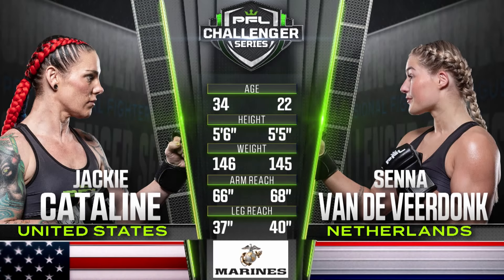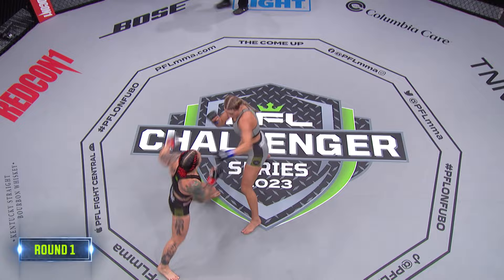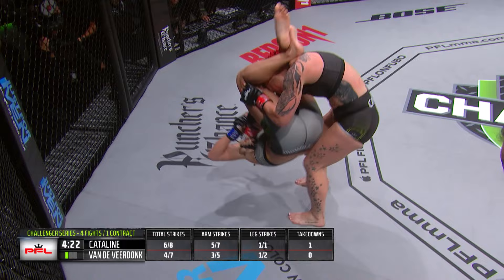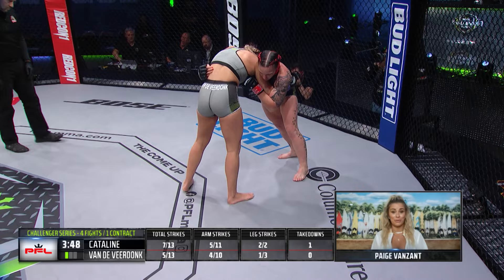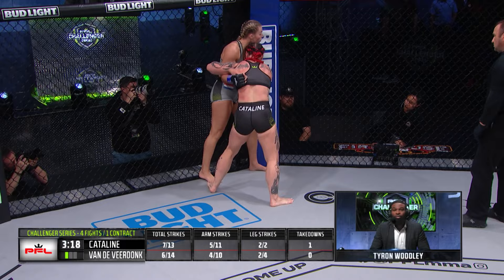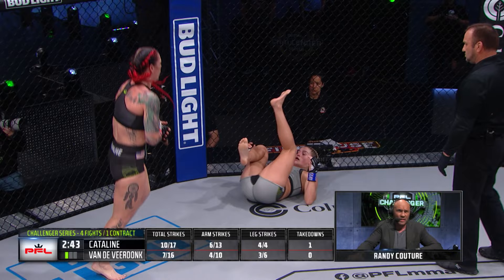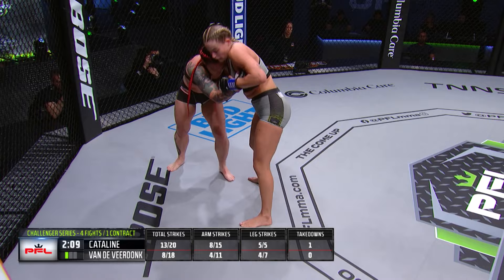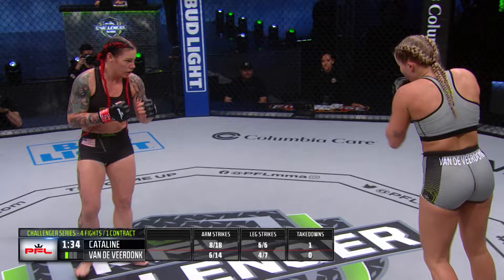Jackie Cataline vs Senna van der Veerdonk | 2023 PFL Challenger Series - Week 2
Full fight video of Jackie Cataline vs Senna van der Veerdonk in a Women's Featherweight bout from Week 2 of the 2023 PFL Challenger Series.